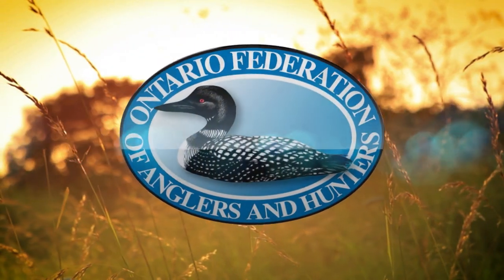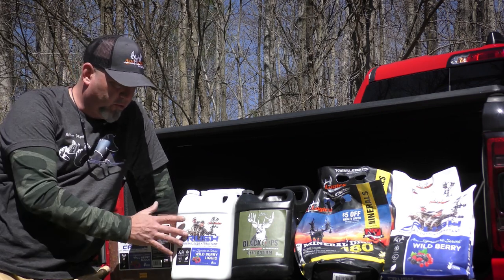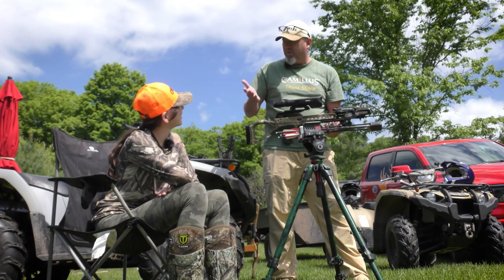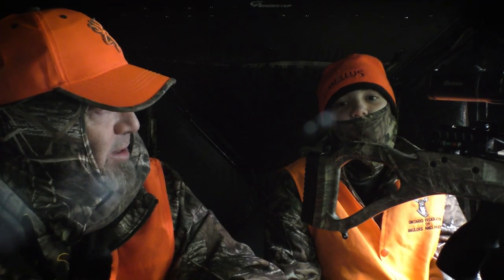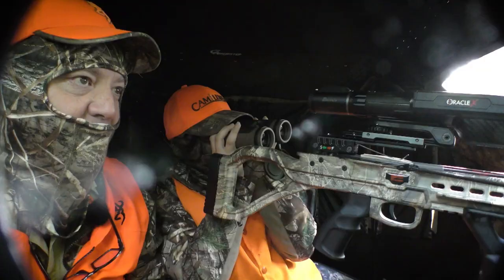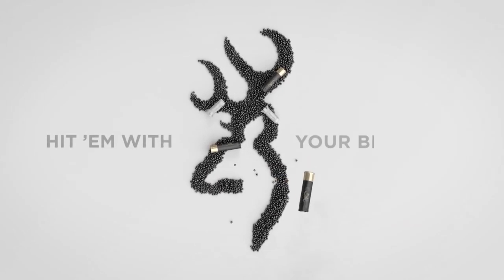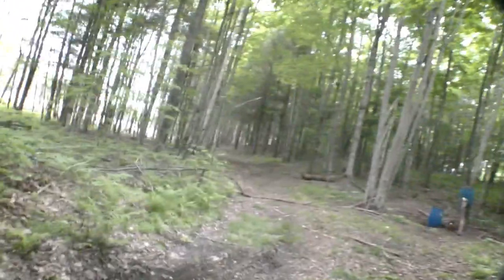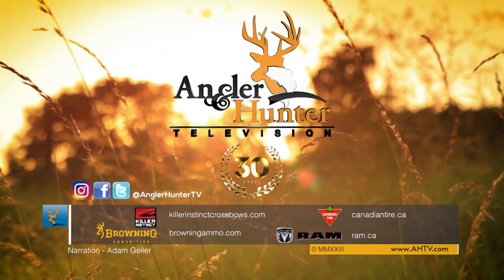2023 Season |12yr Old’s First Ontario Spring Bear Hunt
Angler & Hunter Television host Mike Miller’s daughter, August, finally has her hunting licence and is set up with her Killer Instinct Crossbow to hunt her very first black bear.